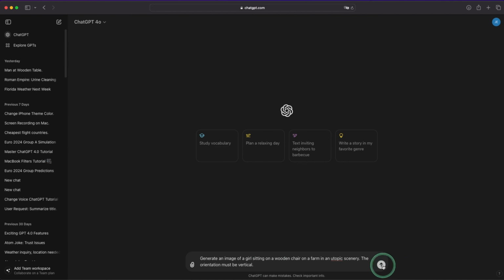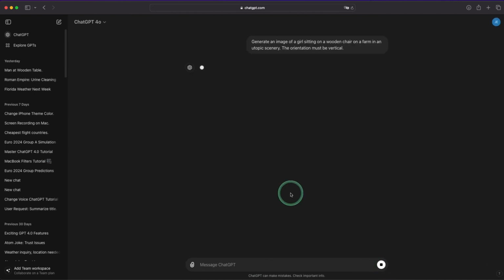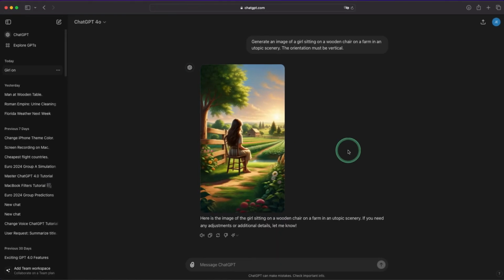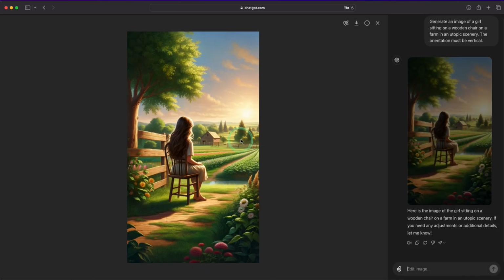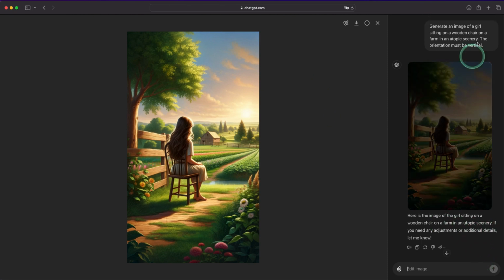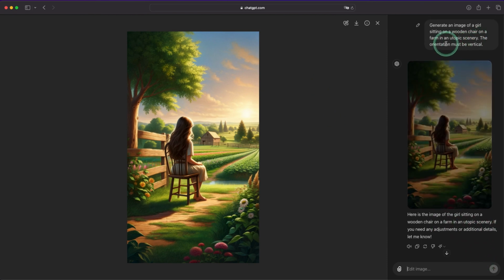How to Generate Vertical Images with AI - Full Guide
Hey everyone! In today's video, I'm going to show you how to generate beautiful vertical images using AI. Whether you're designing for social media, creating digital art, or just exploring AI capabilities, this comprehensive guide is for you! 🌟

1. **Step-by-Step Instructions** for generating vertical images 📏
2. **Top AI Tools** to get the job done 🤖
3. **Pro Tips and Tricks** for stunning results 💡

Let's dive in and start creating vertical images with AI! 🌆✨